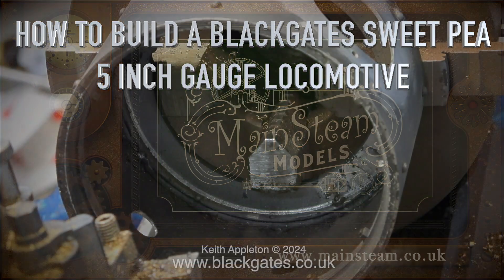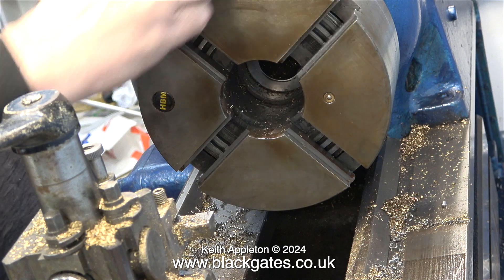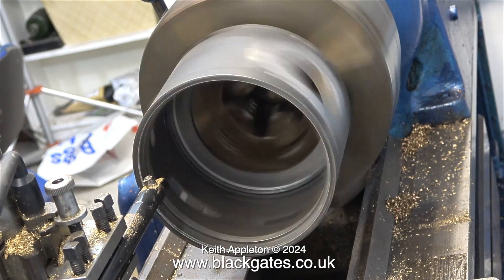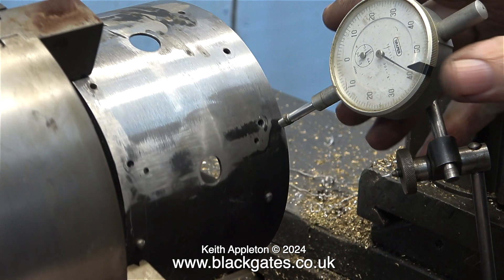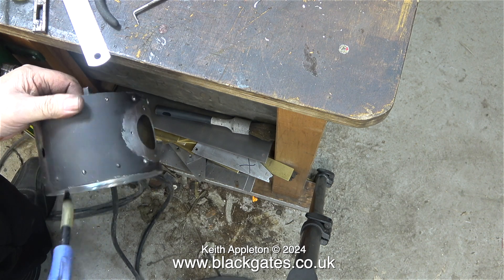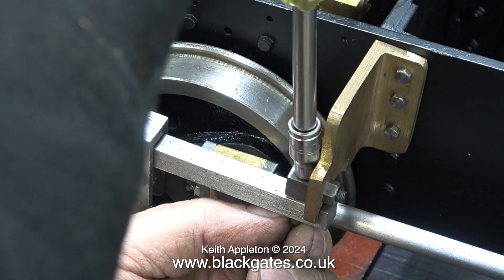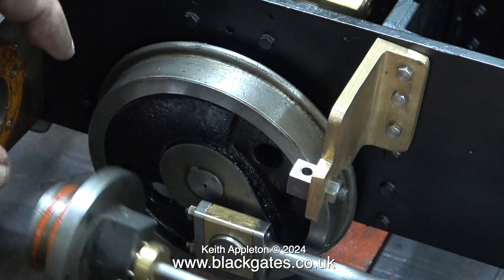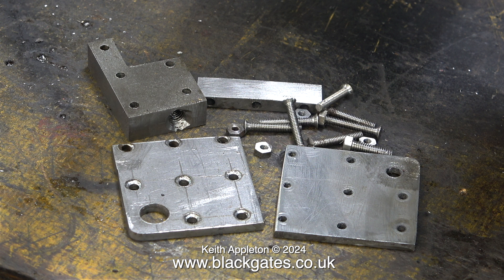A BLACKGATES SWEET PEA LOCOMOTIVE BUILD - PART #63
A Blackgates Sweet Pea Locomotive Build - Part #63. Enlarging the Rear Ring of the Smokebox so that the boiler fits in it. Removing the Crossheads to make better ones.